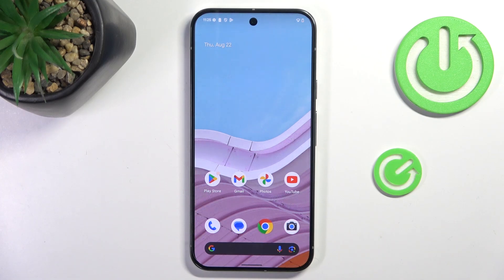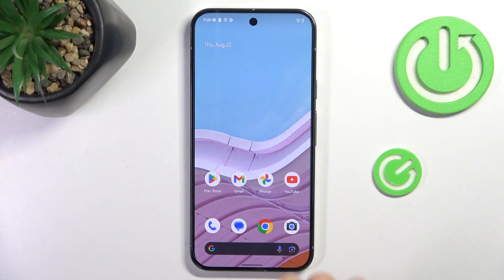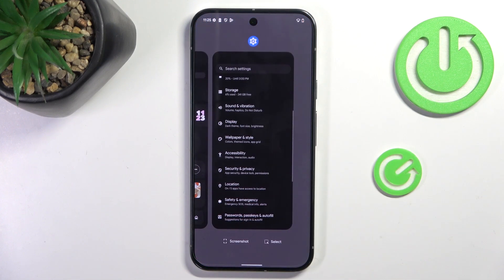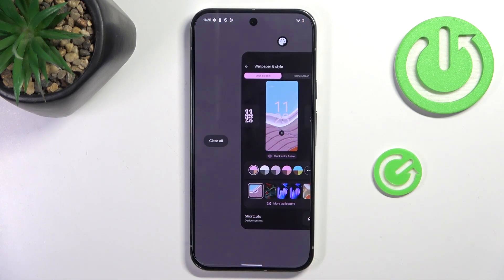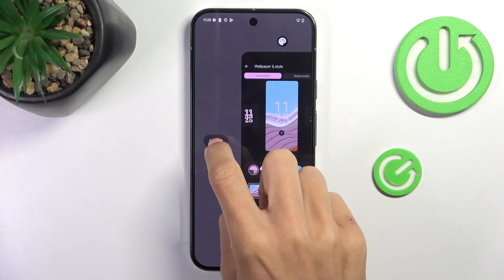How to Close Running Apps in GOOGLE Pixel 9 Pro XL – Close Opened Apps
If you're wondering how to close all previously opened apps in your GOOGLE Pixel 9 Pro XL, then here we are coming with help! In the above tutorial, we would like to guide you to a proper section, in which you can find all opened apps. There you can easily turn off all of those apps with only one click! So let's follow all the shown steps and successfully close running apps in GOOGLE Pixel 9 Pro XL!

How to turn off running apps in GOOGLE Pixel 9 Pro XL? How to switch off apps in GOOGLE Pixel 9 Pro XL? How to deactivate apps in GOOGLE Pixel 9 Pro XL? How to turn off applications in GOOGLE Pixel 9 Pro XL? How to turn off applications in GOOGLE Pixel 9 Pro XL? How to speed up GOOGLE Pixel 9 Pro XL? How to release memory in GOOGLE Pixel 9 Pro XL?